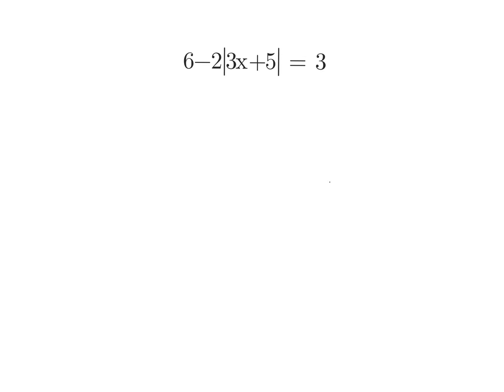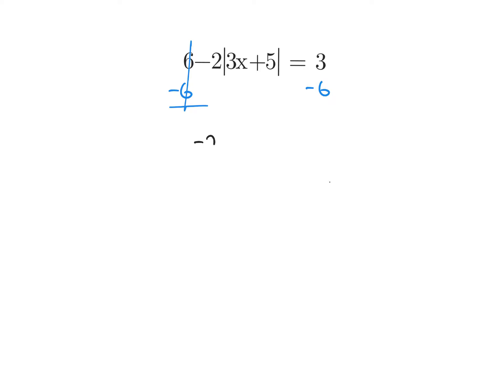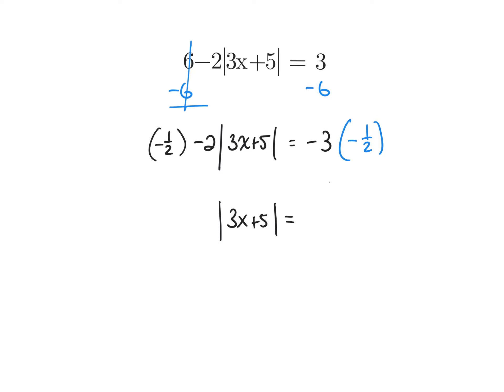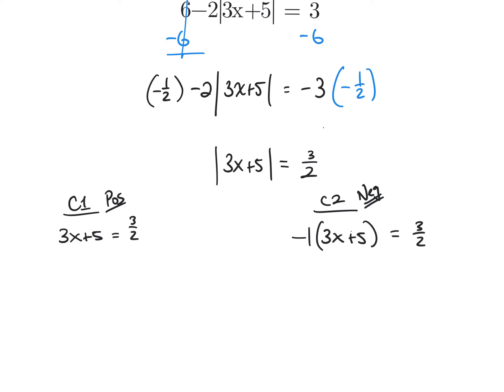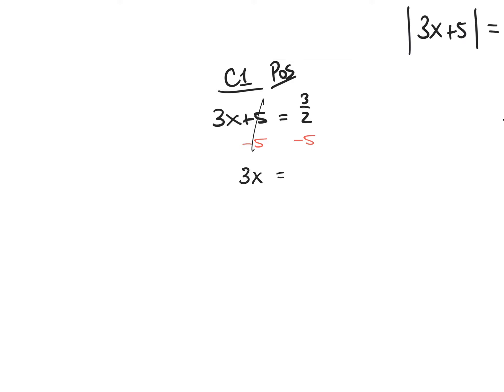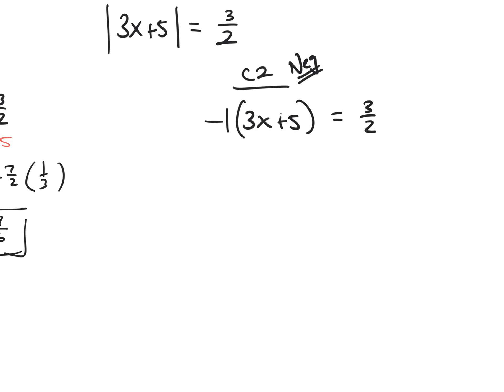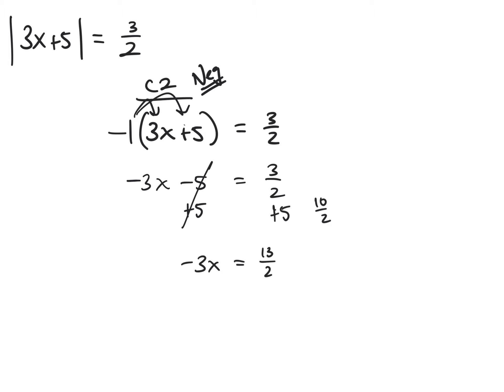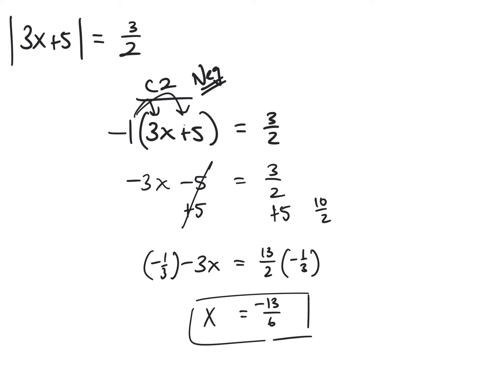solving absolute value equations